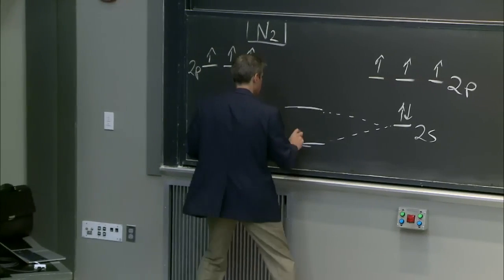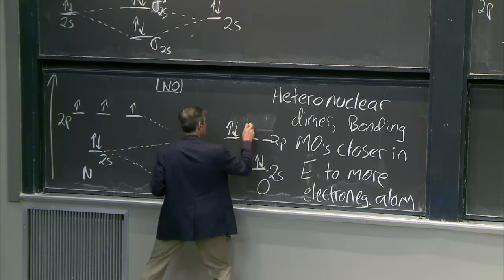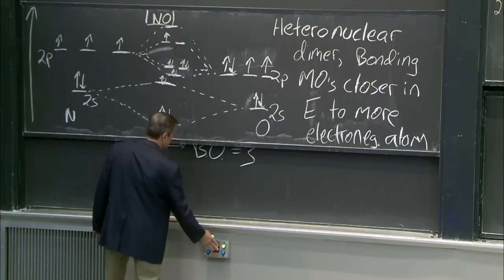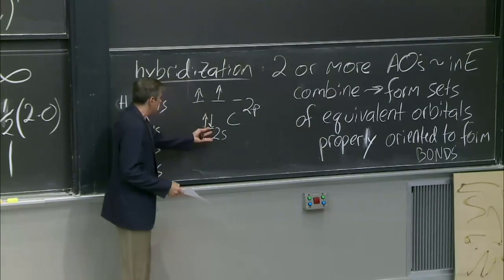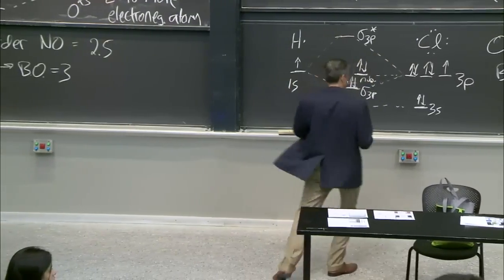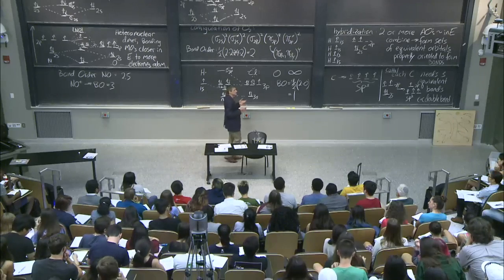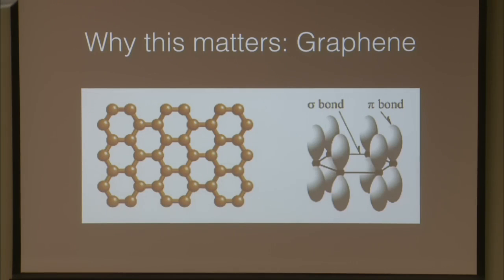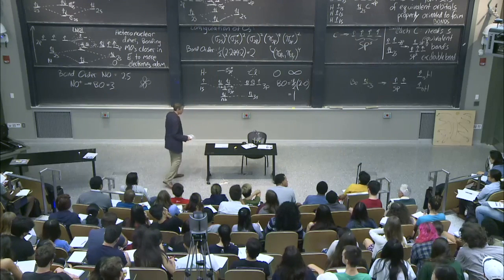13. Hybridization (Intro to Solid-State Chemistry)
Multiple atomic orbitals with similar energy levels can combine to form equal orbitals that have a lower average energy.